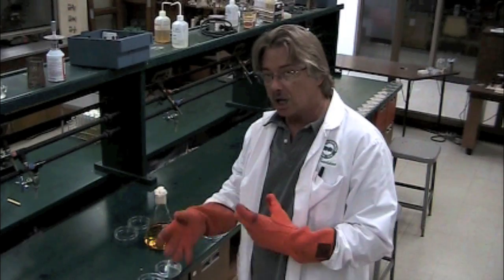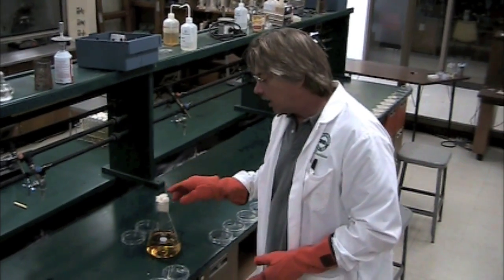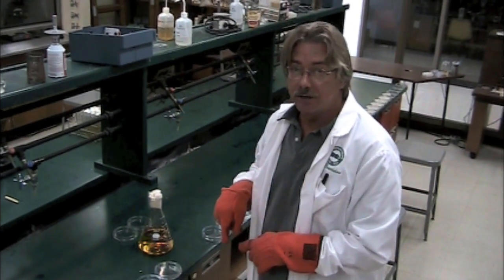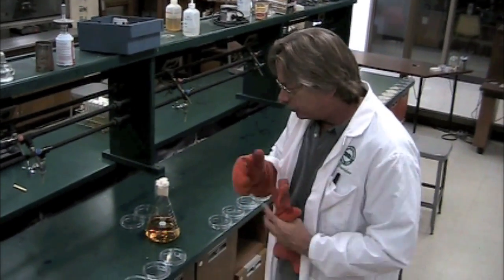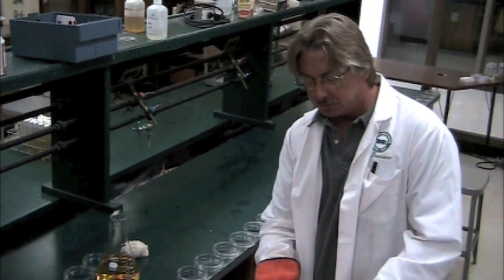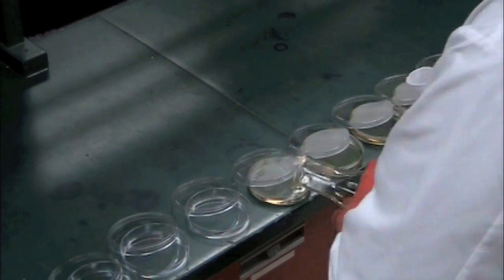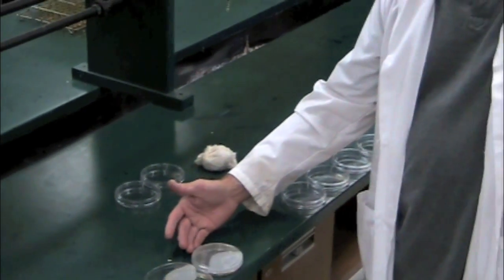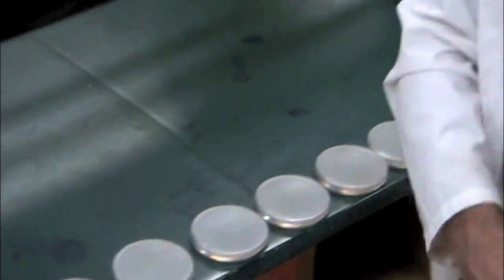Preparing Agar Plates